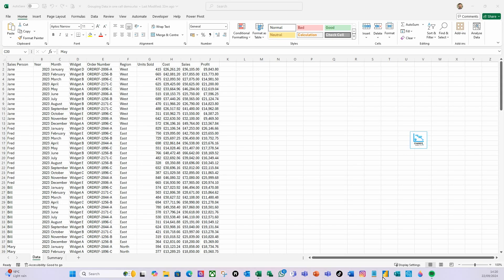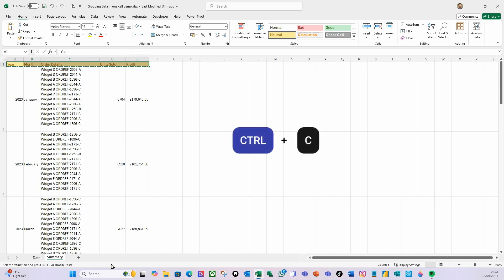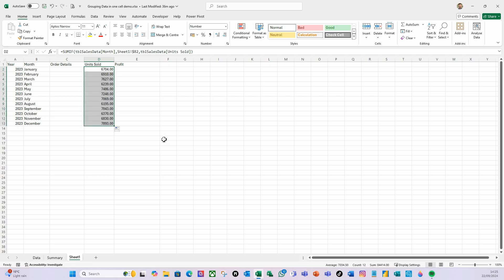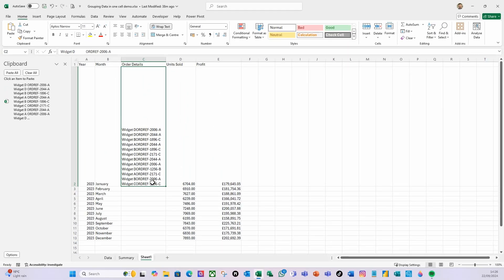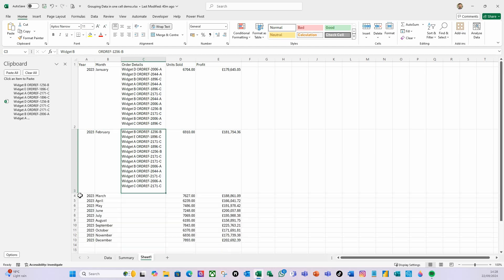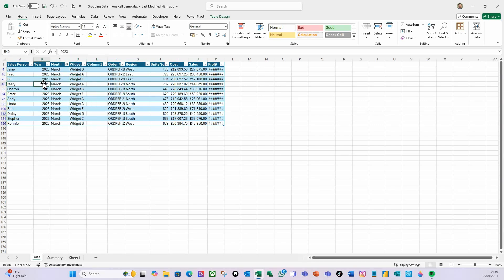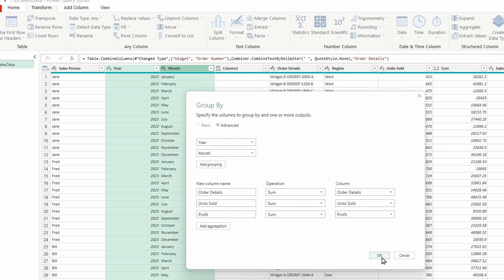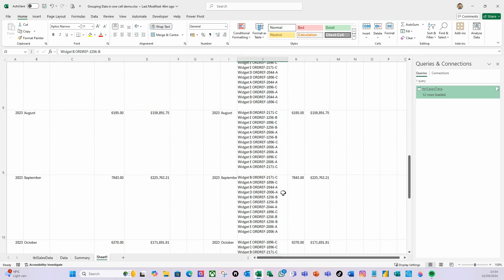Combining Multiple Columns and Rows into one cell - Easy and Fast!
Welcome to another informative Excel tutorial! In this video, we will explore two effective methods for combining multiple cells into one: the traditional copy and paste technique and the innovative Power Query method. Whether you're a beginner or an advanced user, learning these techniques will enhance your Excel skills and streamline your data management processes.

- Step-by-step instructions on how to combine cells using the copy and paste method.
- A comprehensive guide to using Power Query for more complex data combinations.
- Tips and tricks to optimize your workflow in Excel.

🔹 **Why Combine Cells?**
Combining cells can help you create cleaner data sets, improve readability, and consolidate information for better analysis.

After watching, let us know which method you prefer and how it has helped you in your Excel projects.

This video contains:
00:00 - What we will cover in this video
01:22 - The Copy and Paste method - Approach Number 1
04:51 - How to Copy and Paste multiple cells into one cell
08:41 - Power Query - Now lets try the faster way?? - Approach Number 2
10:26 - Power Query - Merge Columns
10:53 - Power Query - The Group Data trick!